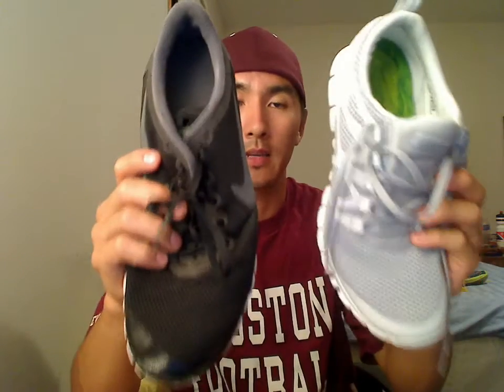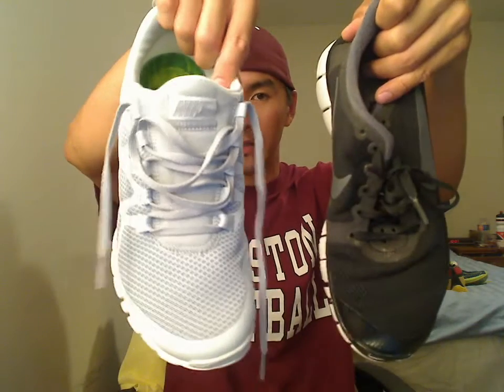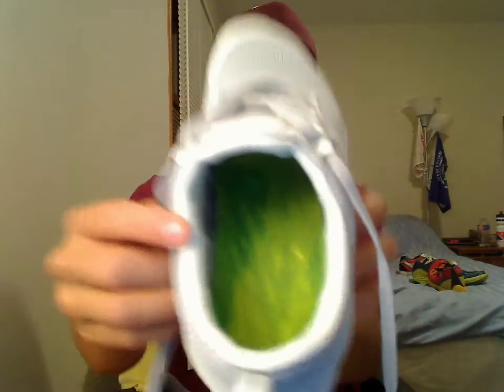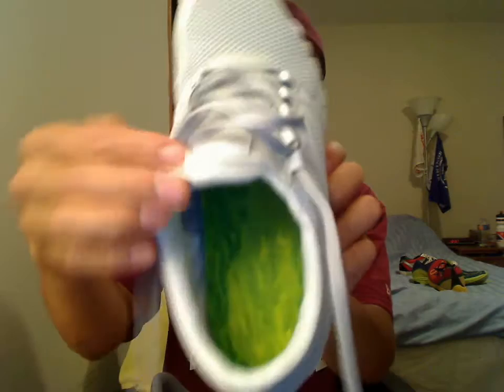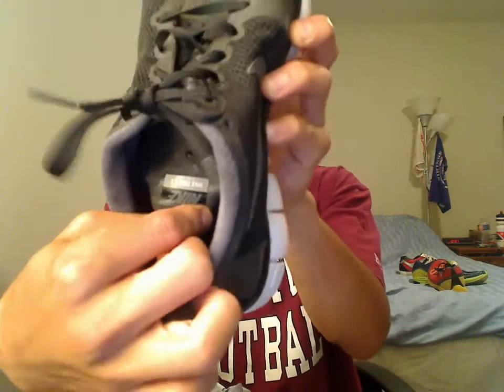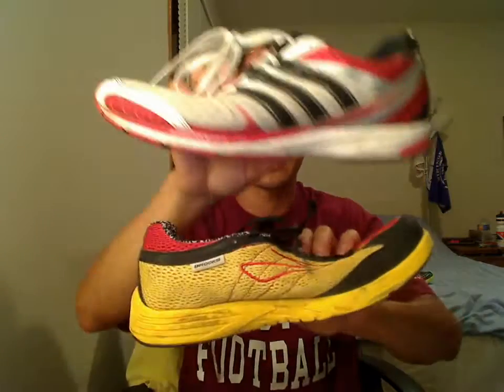Q & A: Minimalist Shoes and Nike Free 3.0 V2/V3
Q&A video on running shoes, Nike Frees, New Balance Minimus and more